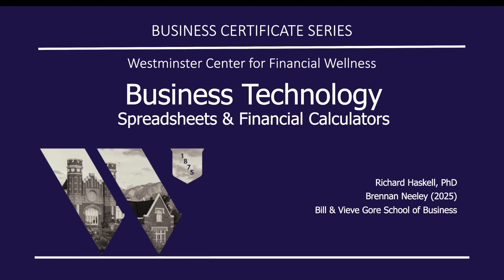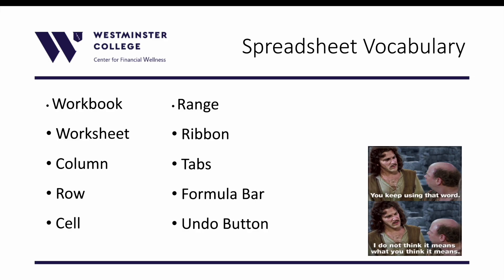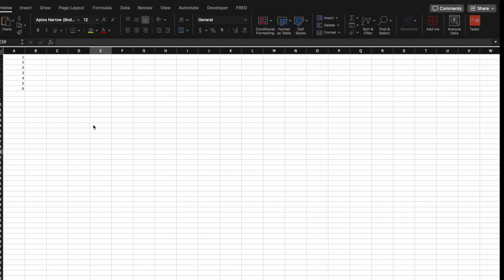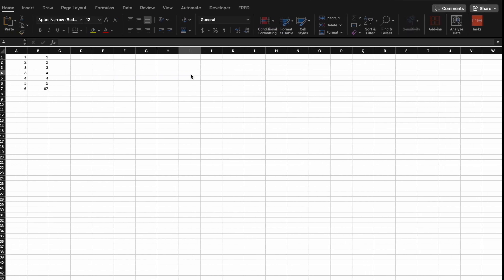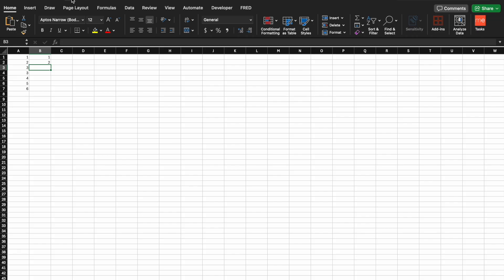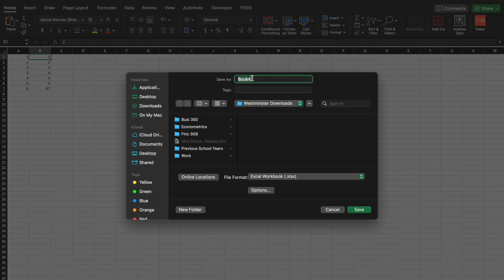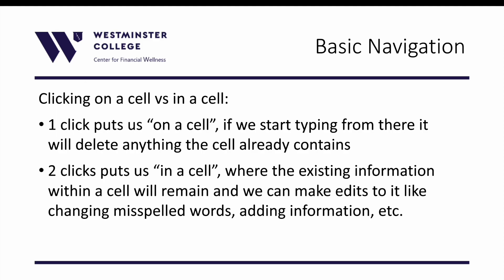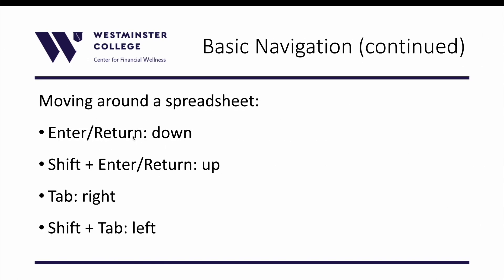Week 1 Busi Tech Content Video final